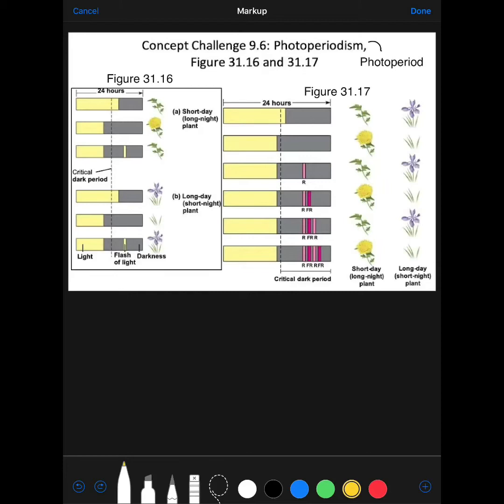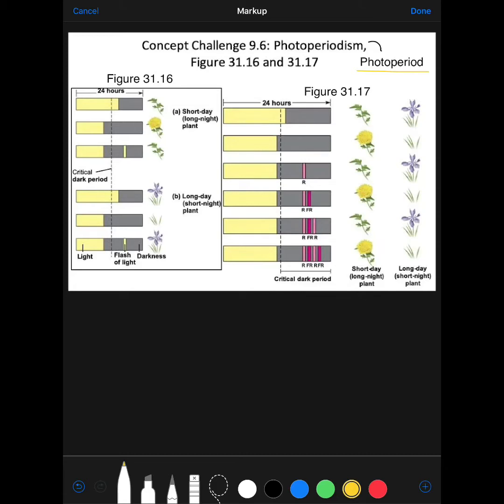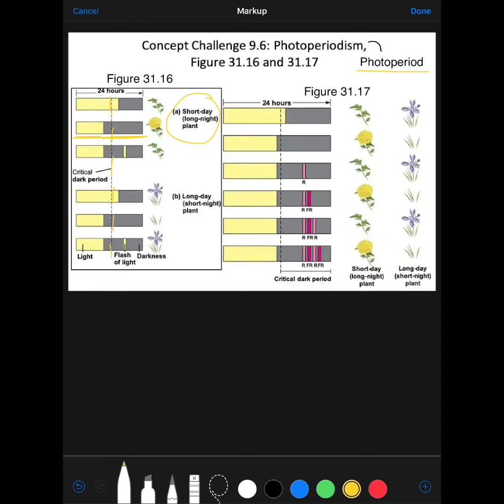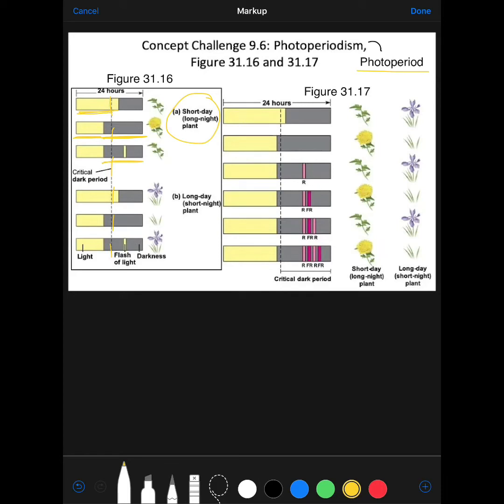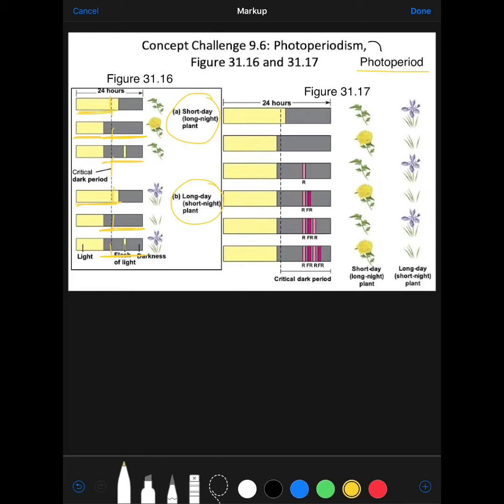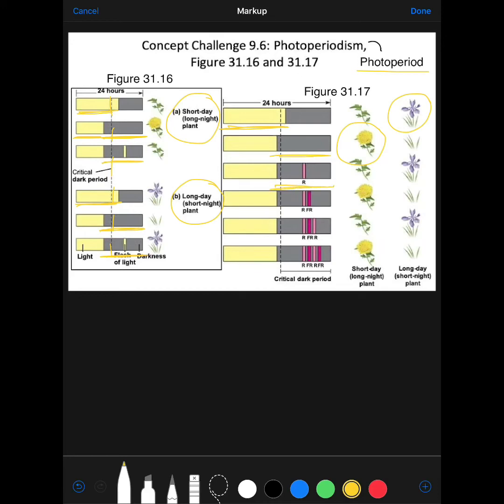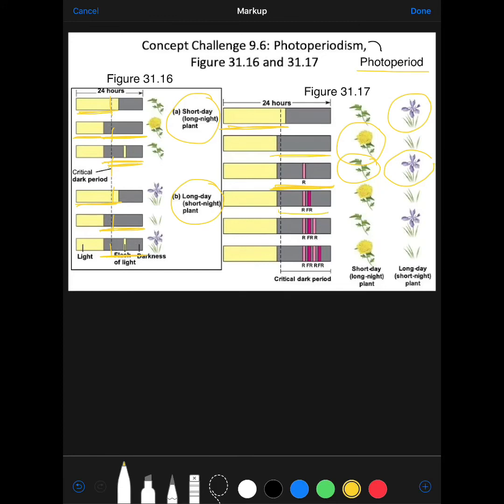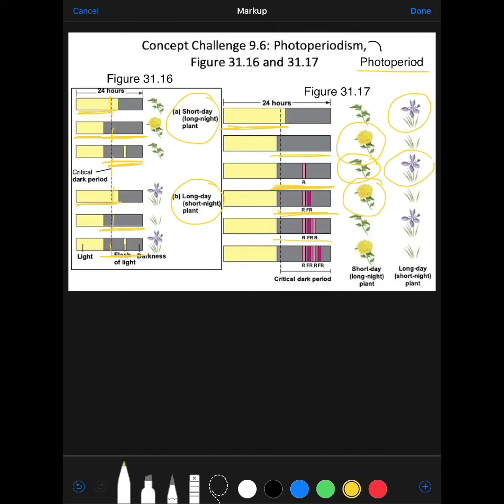BIO 115 Concept Challenge 9.6